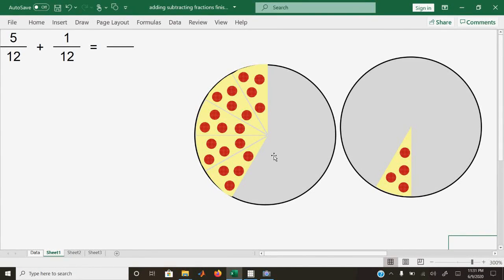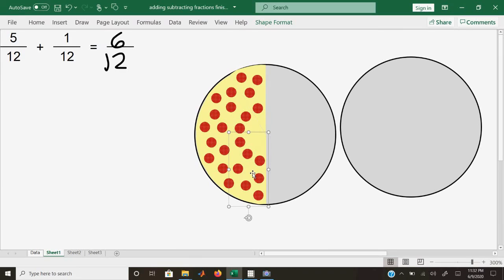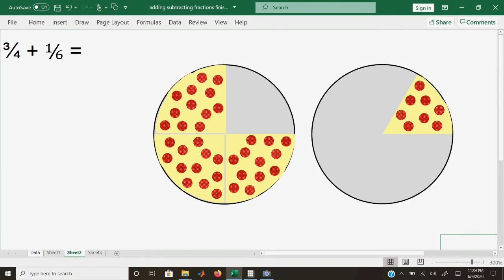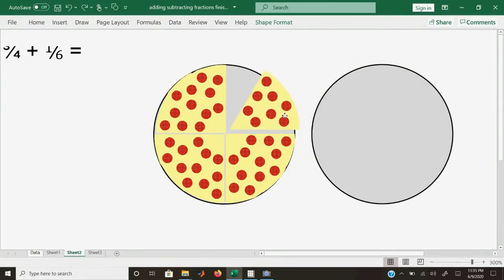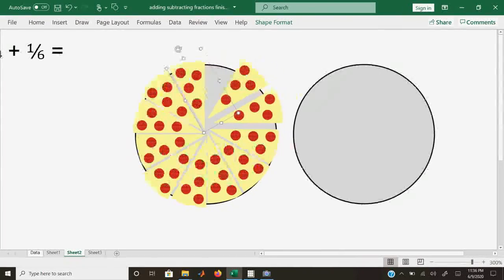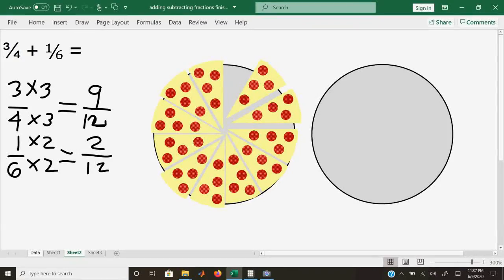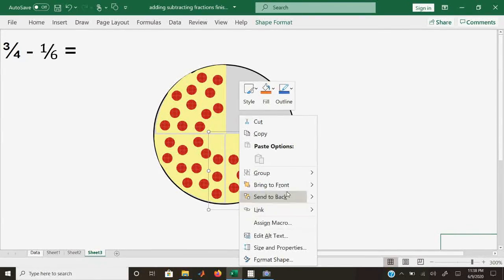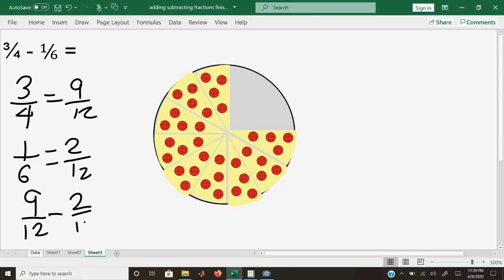adding subtracting fractions